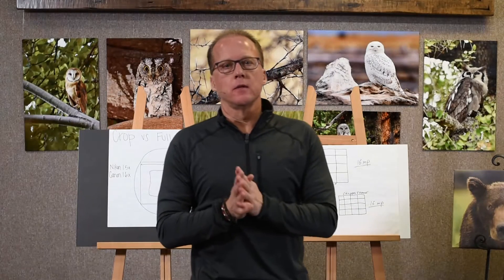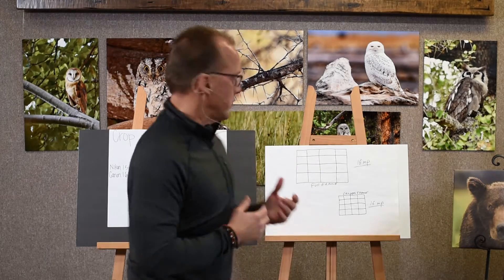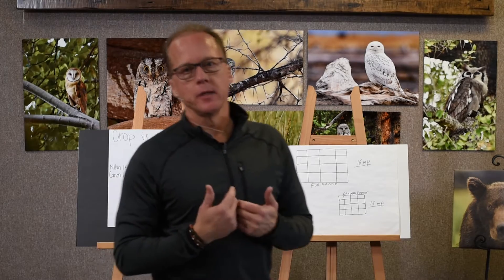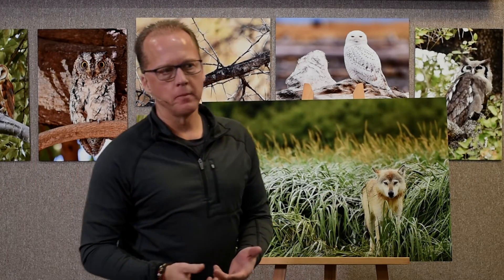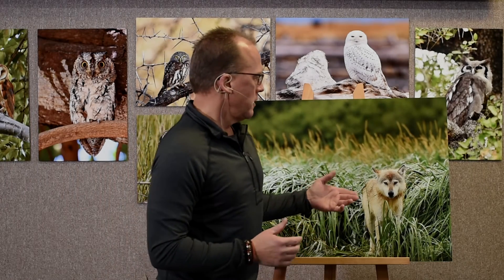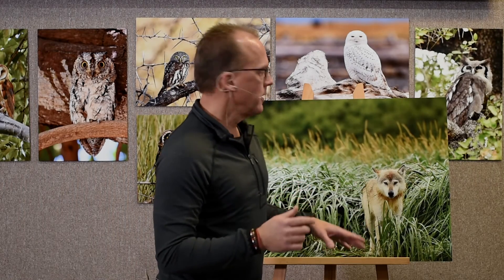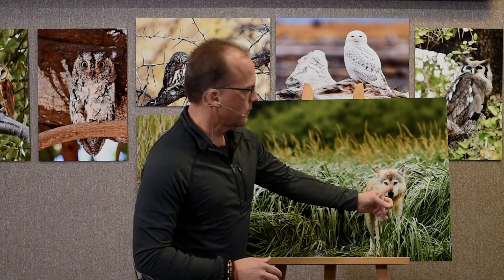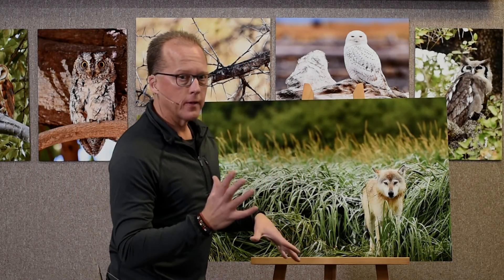Understanding Camera Sensors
Here's a short video to help you understand the sensor in your camera or the camera you're wanting to buy.